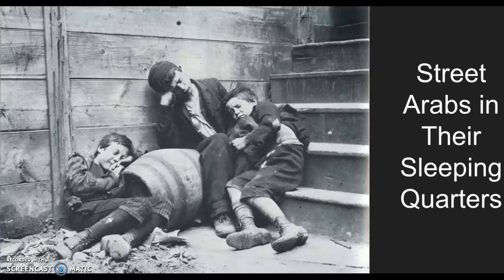Jacob A. Riis, How the Other Half Lives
Document of the Day #4